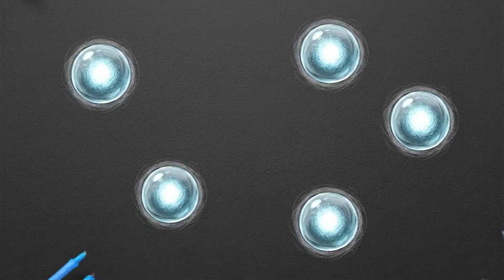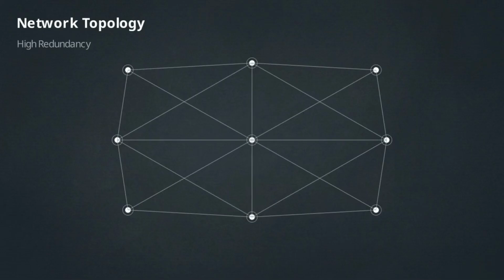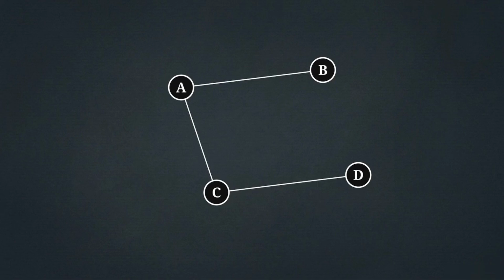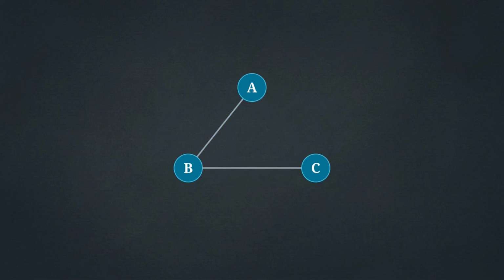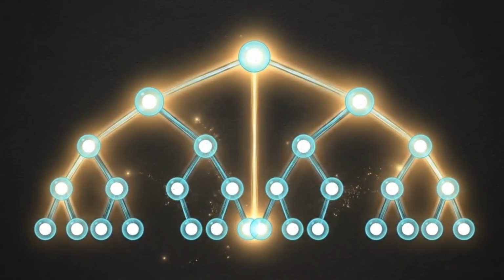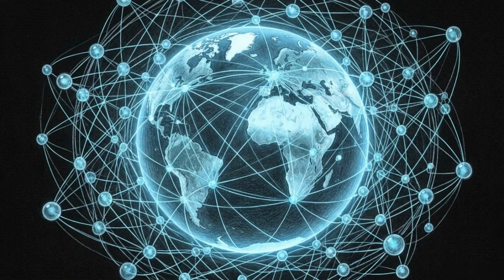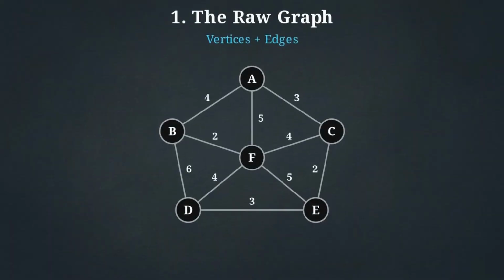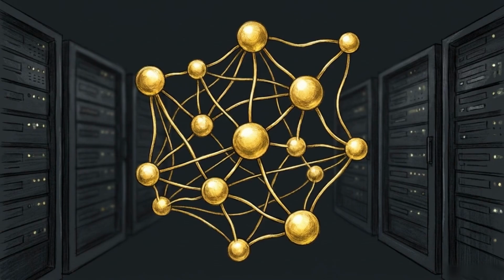2.15 Minimum Spanning Tree | Graph Basics, MST Concepts & Applications Explained | DAA Unit 2